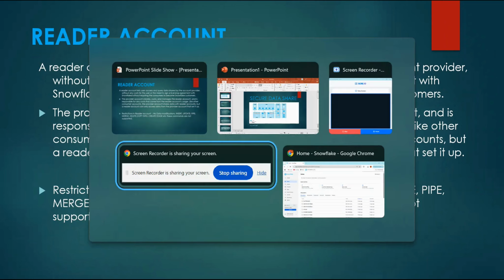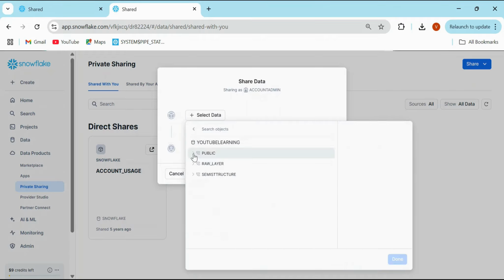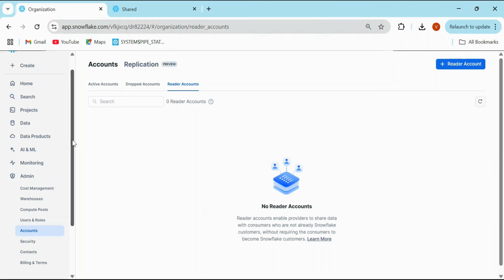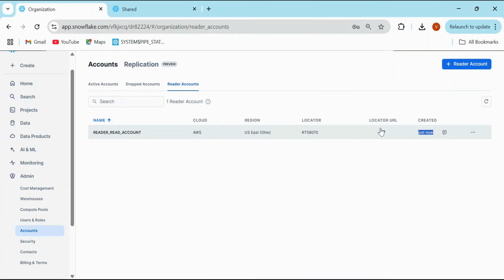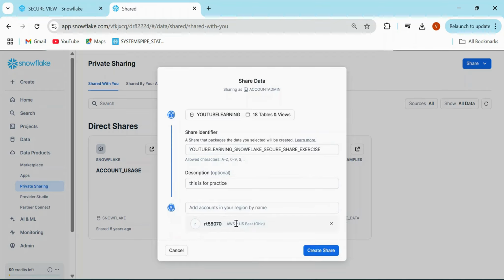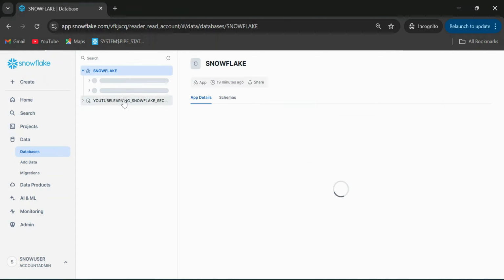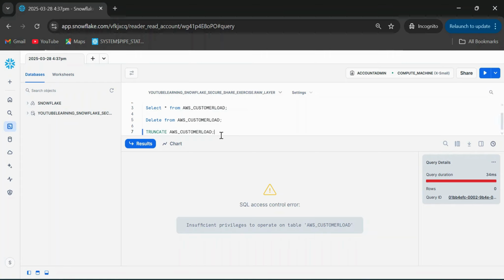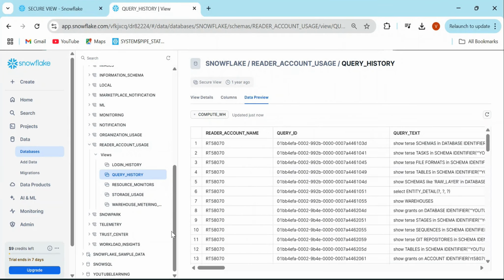#30 Snowflake Secure Data Sharing || Data Sharing in Snowflake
Welcome to the Snowflake Zero to Hero Series - Part 30: Secure Data Sharing 🚀

In this step-by-step tutorial, we dive deep into the world of Secure Data Sharing in Snowflake, an essential feature for seamlessly and securely sharing data across organizations

What You’ll Learn:

🔒 What is Secure Data Sharing in Snowflake?: Understand the concept and importance of data sharing in a secure and efficient way.

🌐 Snowflake Provider vs Consumer: Learn the roles and responsibilities of data providers and consumers in the Snowflake ecosystem.

🛠 How to Create Reader Accounts: A step-by-step walkthrough on setting up reader accounts to enable data sharing.

💡 Cost Associated with Secure Data Sharing: Understand the cost structures involved in sharing data and how to optimize your budget.

🚫 Limitations of Shares & Reader Accounts: Learn about the limitations you should be aware of when working with shares and reader accounts in Snowflake.